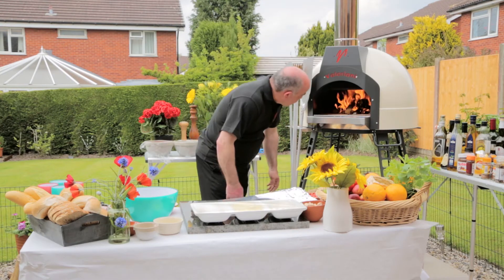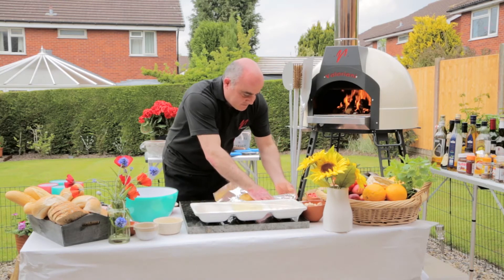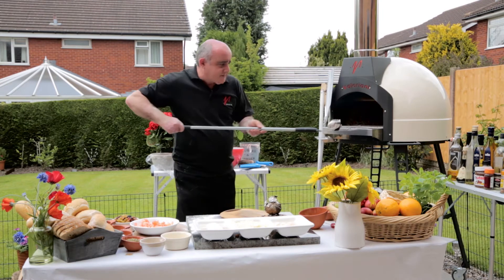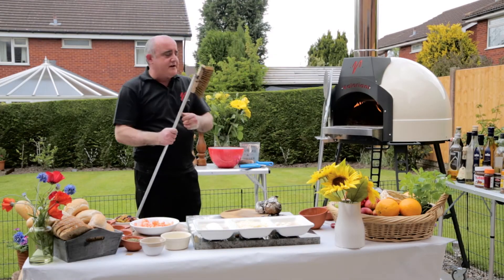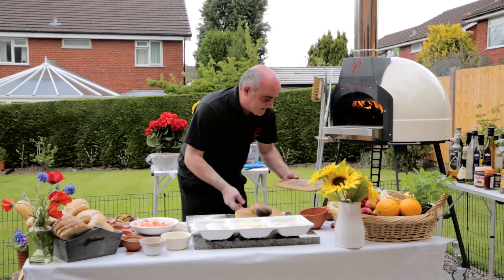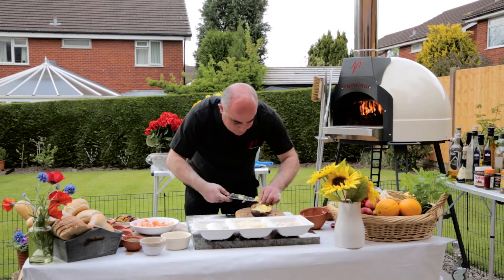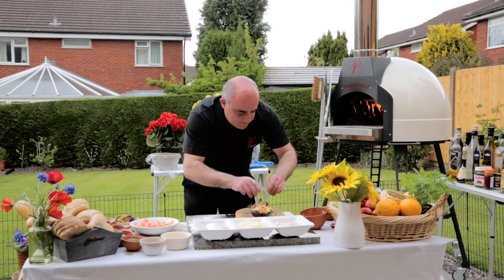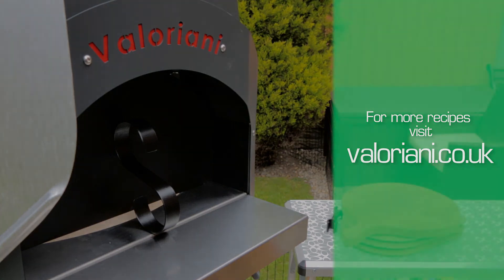Valoriani Fornino Recipes Jacket Potatoes